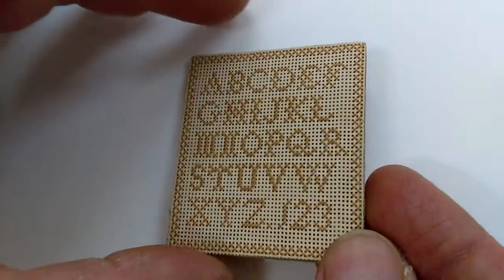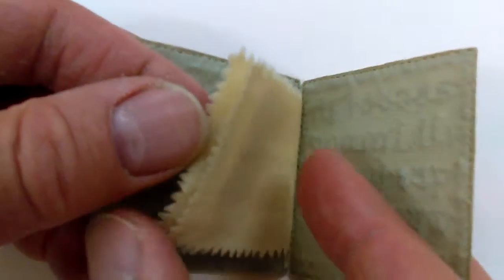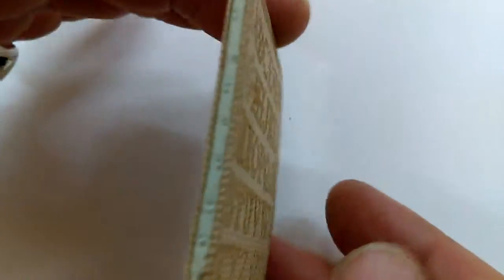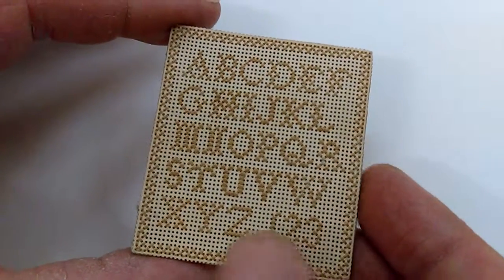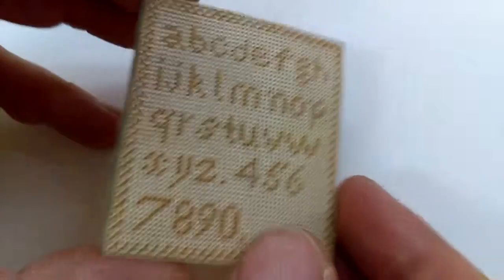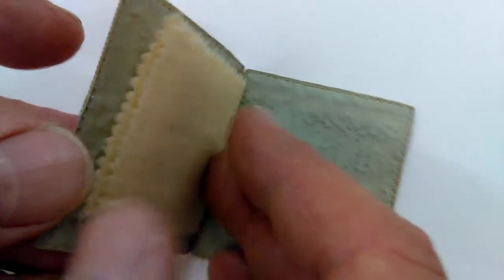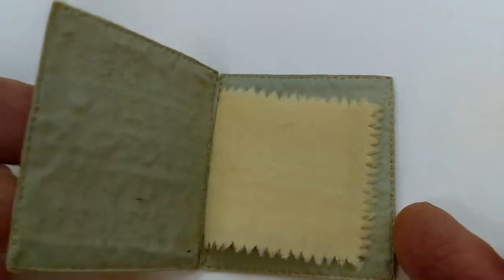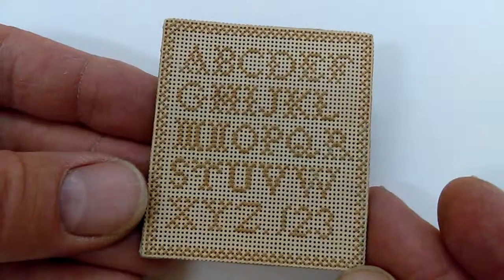GEORGIAN CHILD'S SEWING SAMPLER NEEDLECASE in FORM of SMALL ALPHABET BOOK c.1805